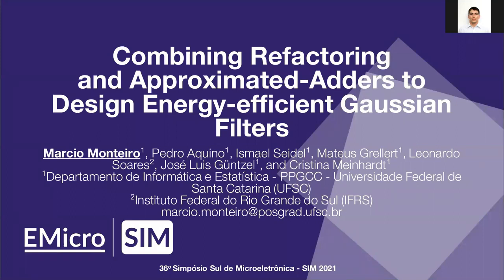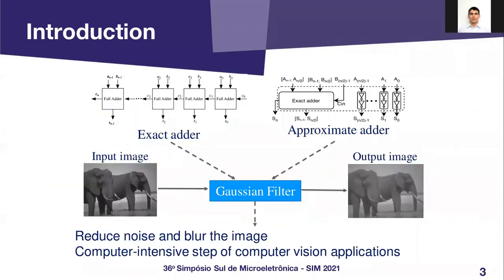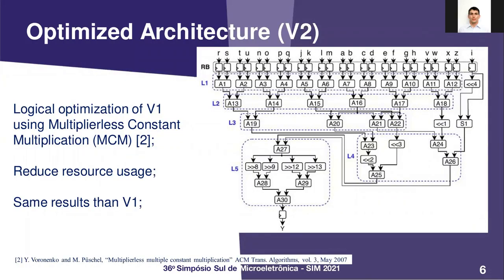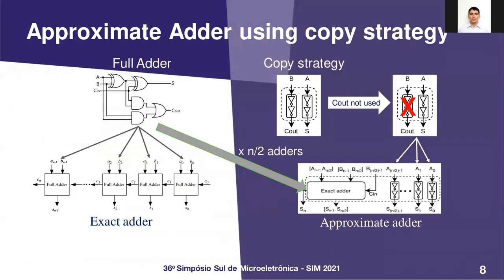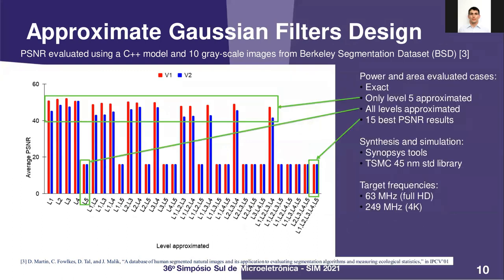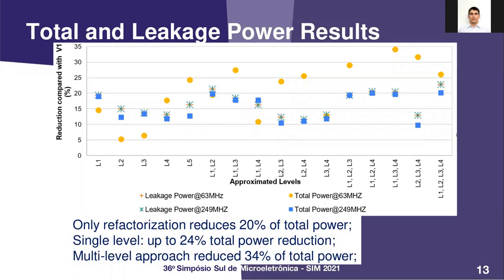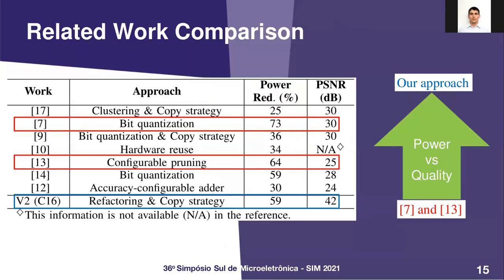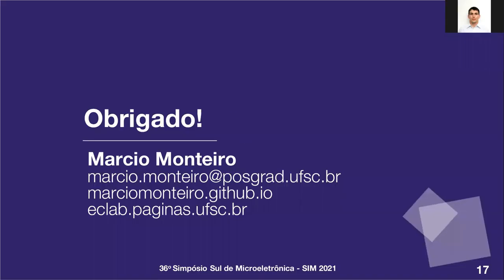Combining Refactoring and Approximated Adders to Design Energy-efficient Gaussian Filters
Trabalho apresentado no SIM 2021
Título: Combining Refactoring and Approximated Adders to Design Energy-efficient Gaussian Filters
Autores: Marcio Monteiro, Pedro Aquino, Ismael Seidel, Mateus Grellert, Leonardo Soares, José Luis Güntzel e Cristina Meinhardt